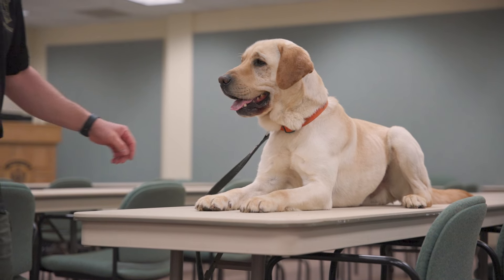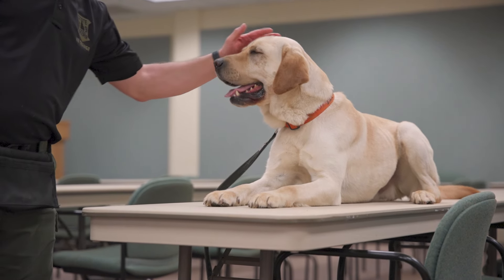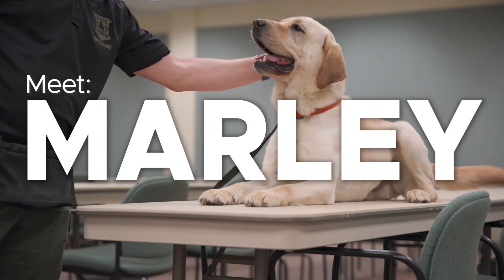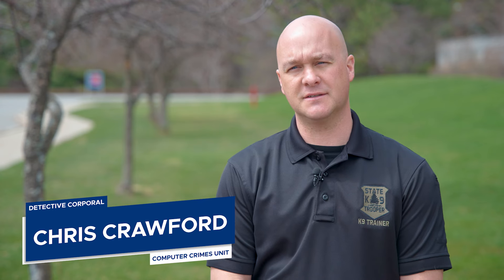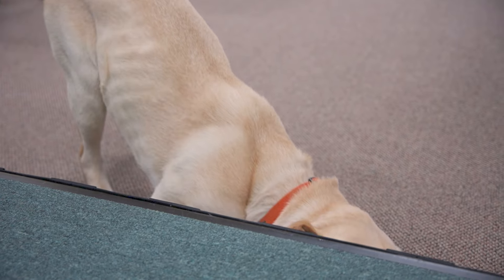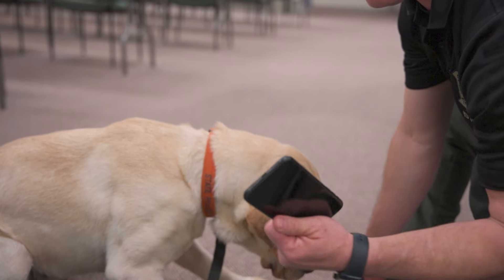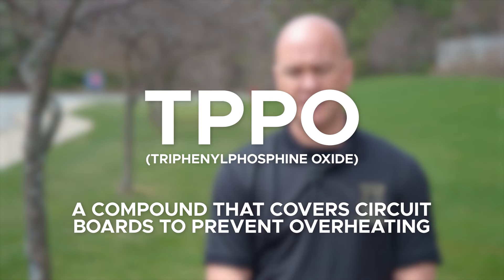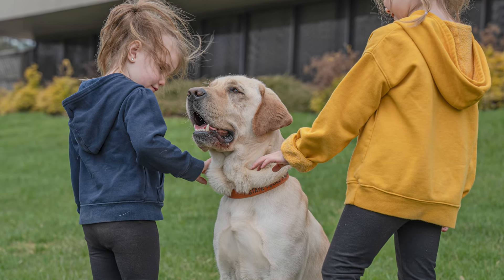Meet Marley - Electronic Storage Detection K9 | Maine State Police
Say hello to Marley! The newest addition to the K9 team for the Maine State Police, Marley specializes in electronic storage detection. He's able to detect and alert to any device capable of storing data - memory cards, USB drives, cell phones, you name it!

Det. Corporal Chris Crawford, Marley's handler, talks to us about how valuable Marley will be for evidence collection for the State Police, and providing comfort for children who need it.